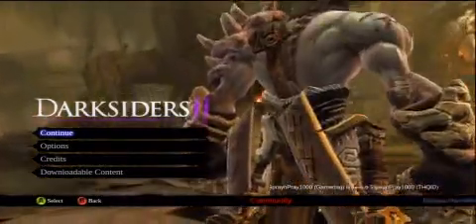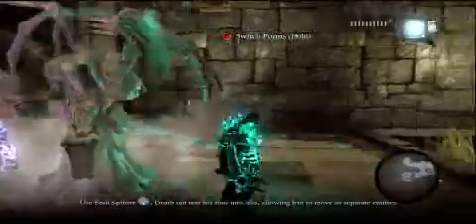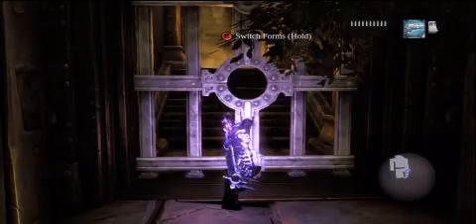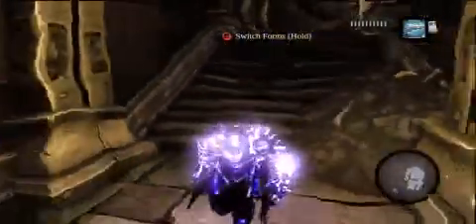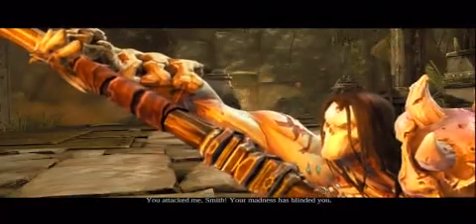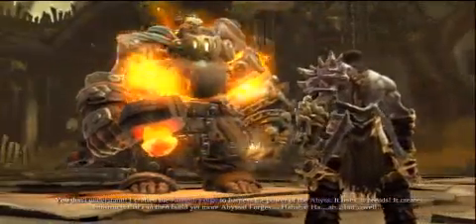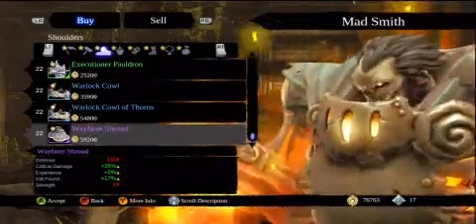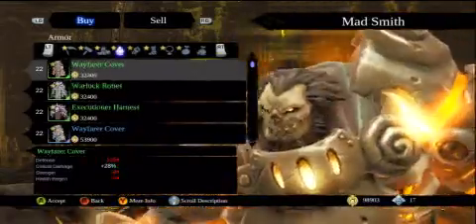Darksiders 2 The Abyssal Forge Playthrough W/ Commentary part 1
part 1